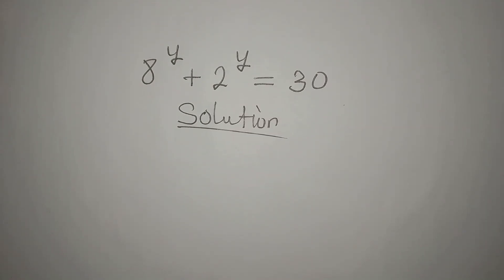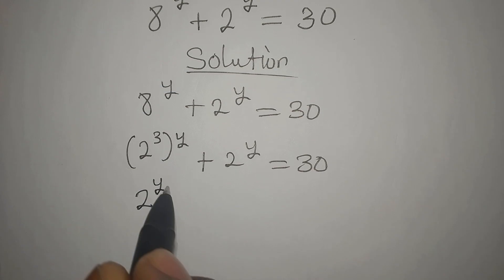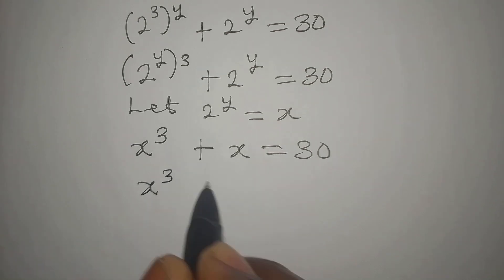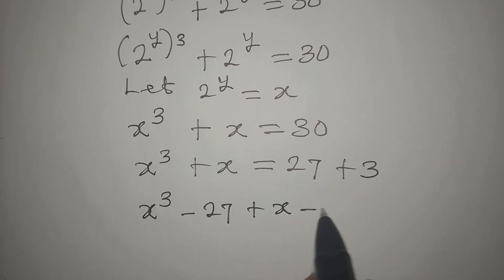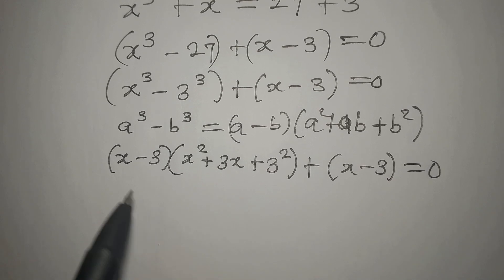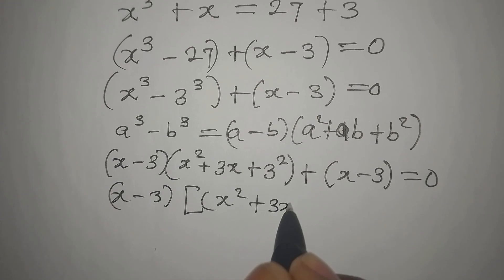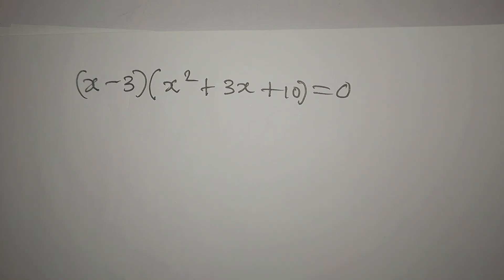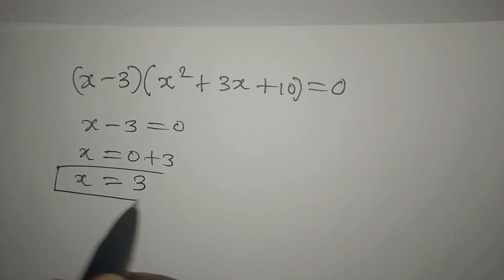Olympiad Mathematics | Fully solved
This is a beautiful Olympiad Mathematics